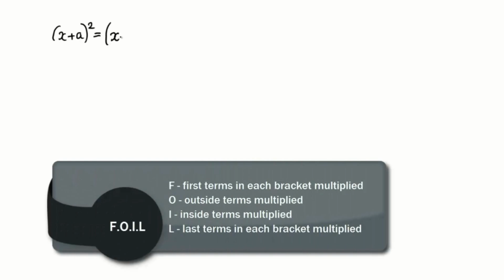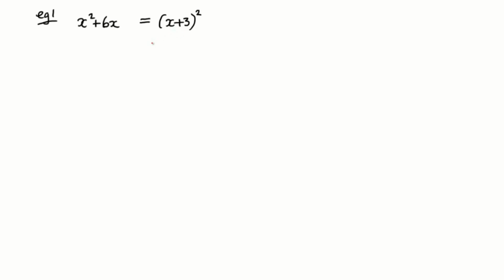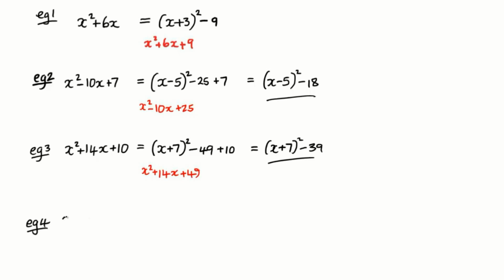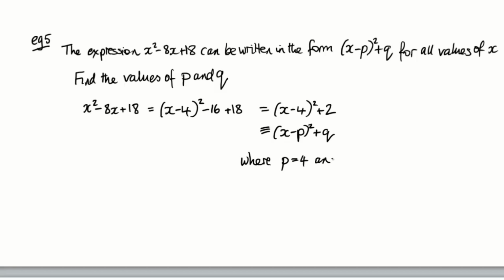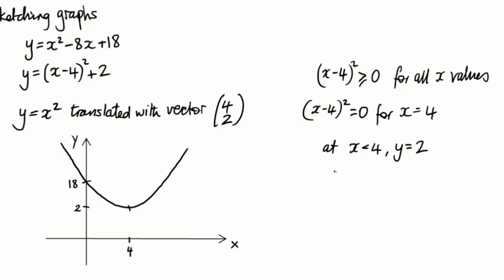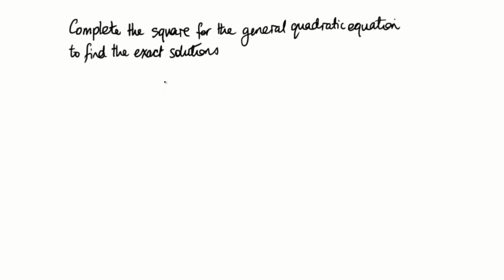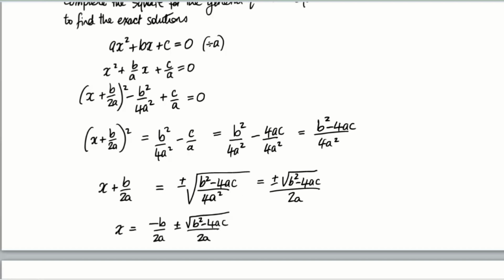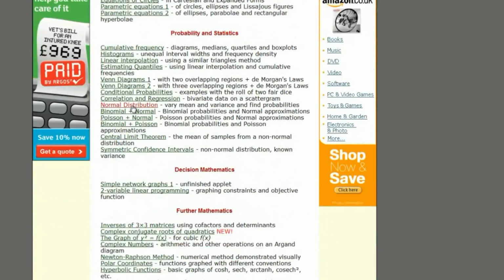Completing the Square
DNG presenter. Software used Camtasia, Pinnacle Studio & Adobe After Effects